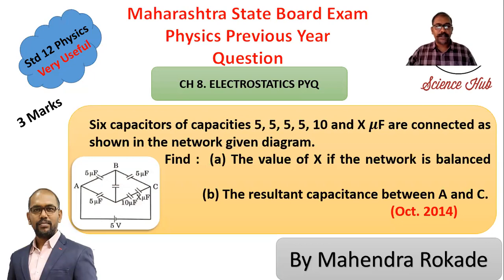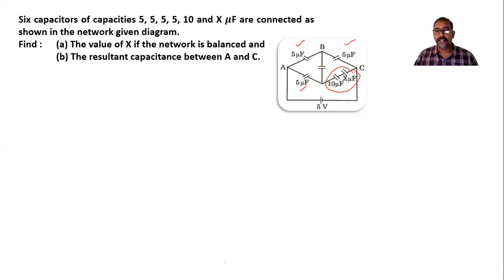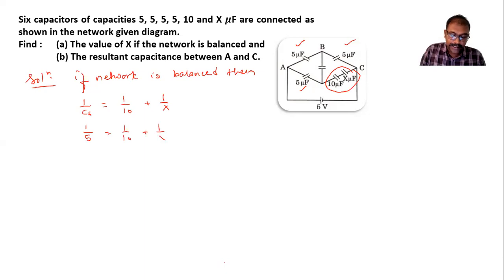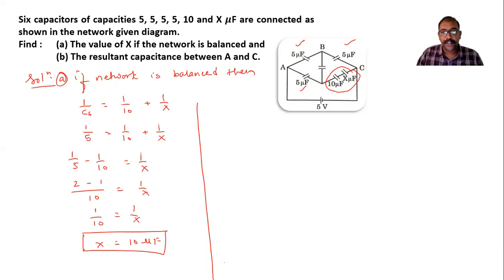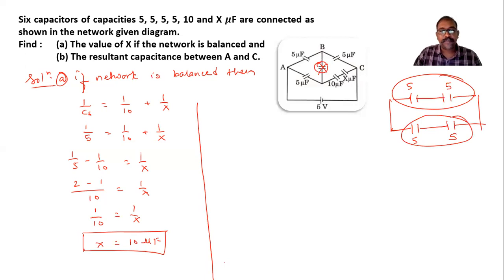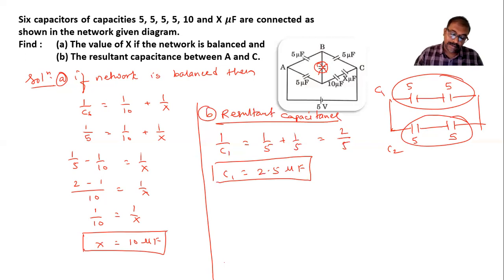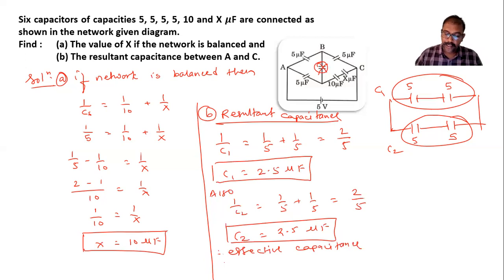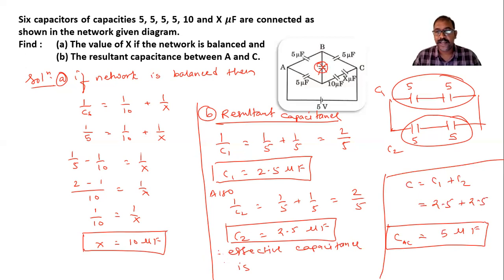Six capacitors of capacities 5, 5, 5, 5, 10 and X 𝝁F are connected as shown in the network given di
Six capacitors of capacities 5, 5, 5, 5, 10 and X 𝝁F are connected as shown in the network given diagram.
Find :  (a) The value of X if the network is balanced and
     (b) The resultant capacitance between A and C.
hsc board
Maharashtra state board
Physics
mahendra rokade
science hub